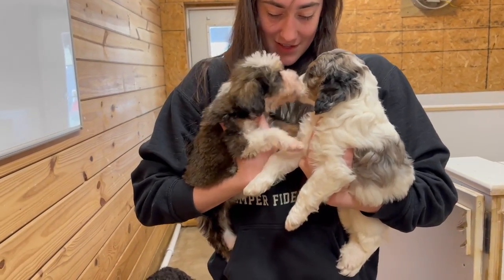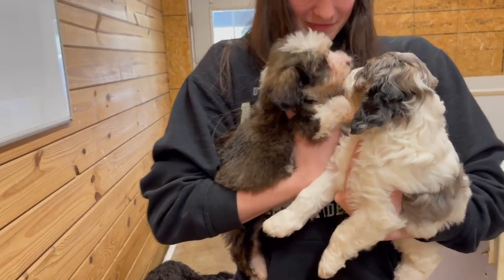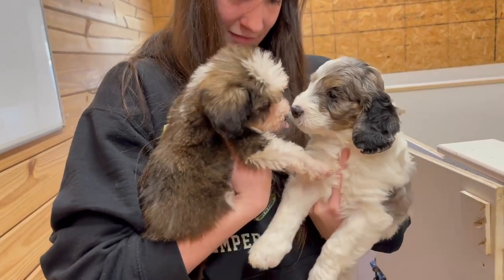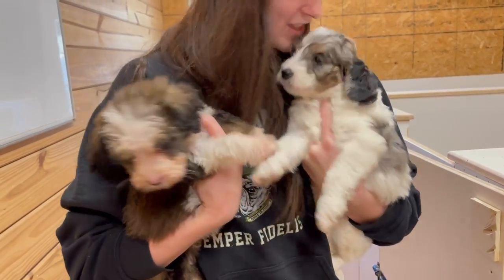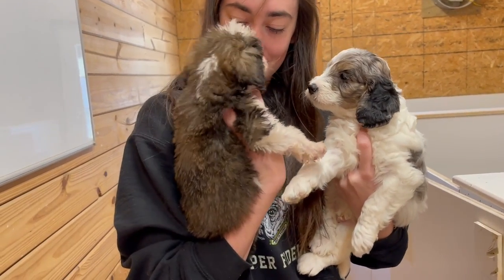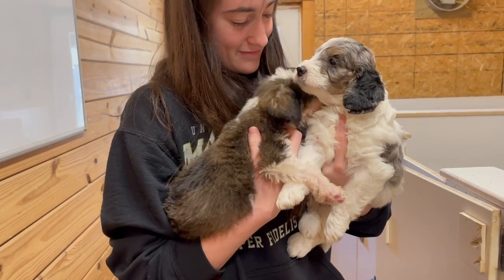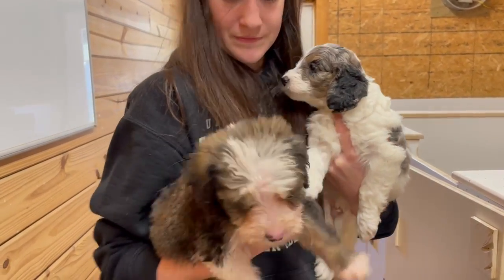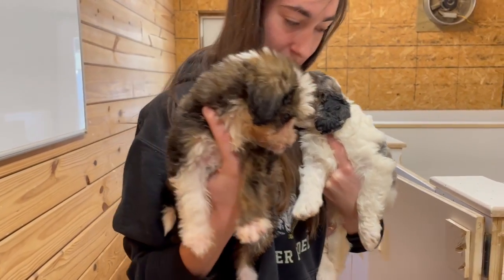Deb's Doodles Movie Monday 12-5-2022 Mable Girl Pink